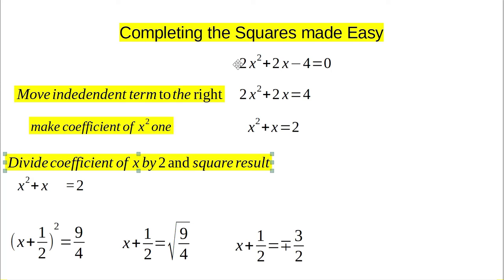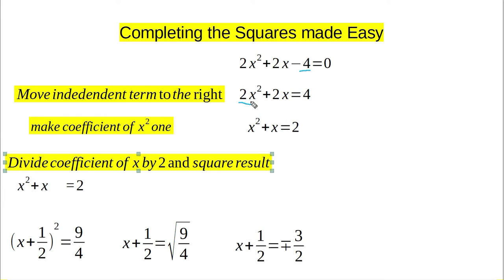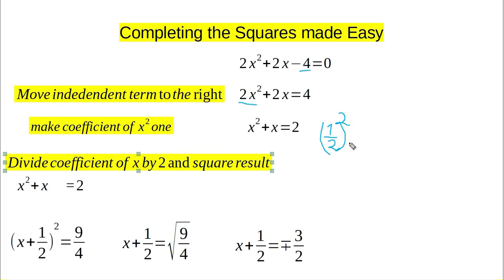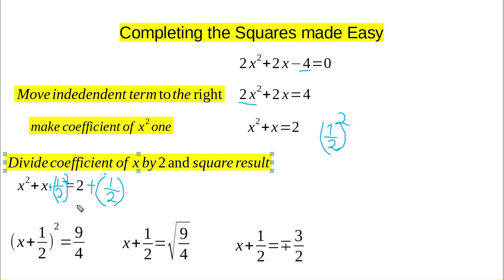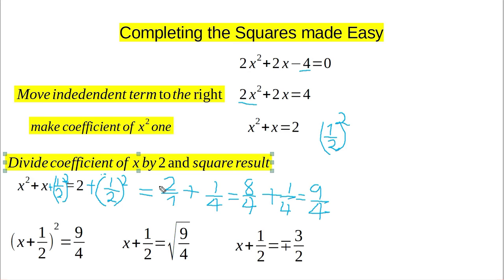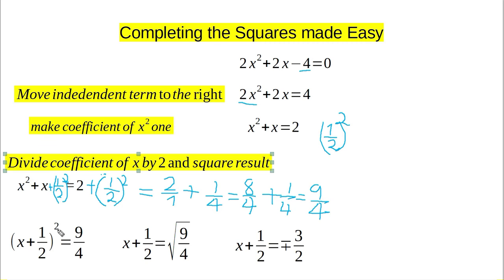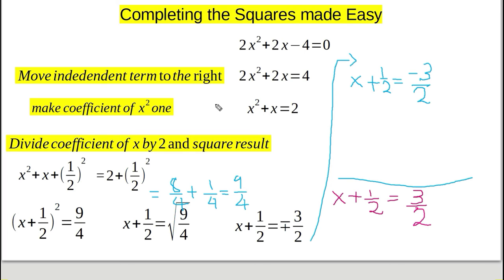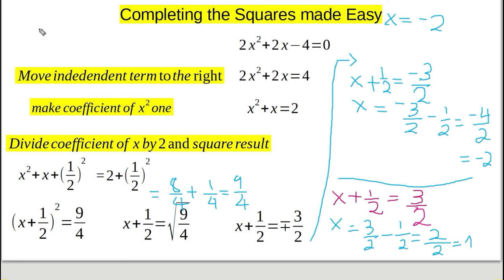Completing the Squares made Easy: Mathematics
Solving Quadratic equations using Completing the Squares